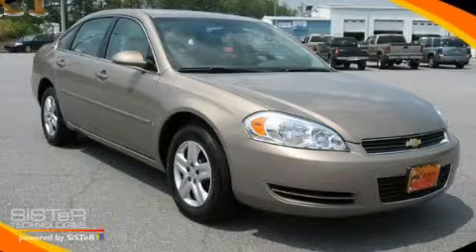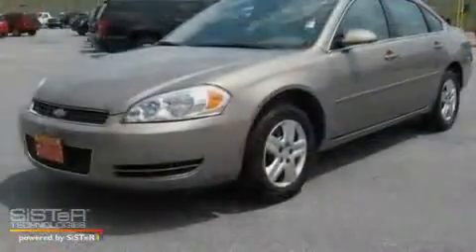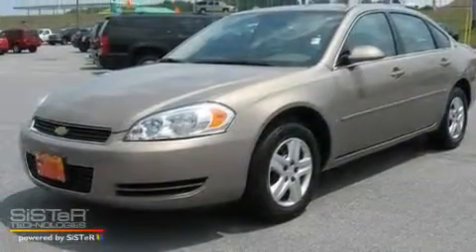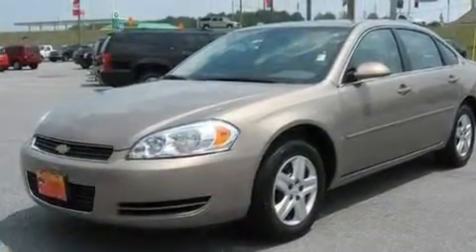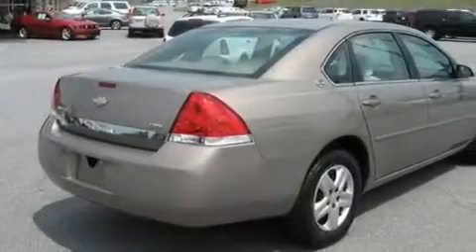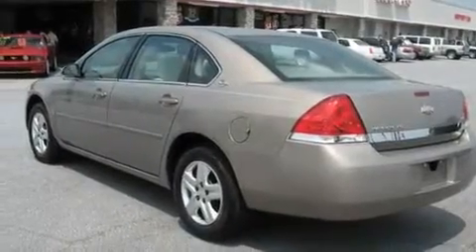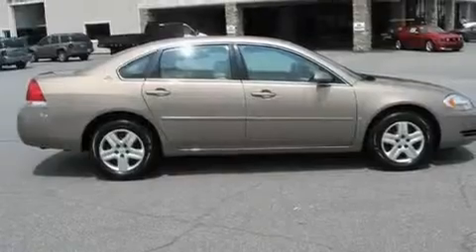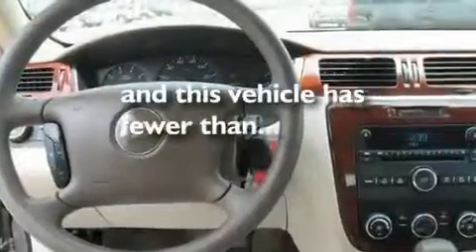Pre-Owned 2007 Chevrolet Impala Dallas GA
Year: 2007
 Make: Chevrolet
 Model: Impala
 Engine: Gas/Ethanol V6 3.5L/214
 Trans.: Automatic
 Exterior: Amber Bronze Metallic
 Miles: 68,909
 Interior: Tan

 http://

 2007 Chevrolet Impala Dallas GA